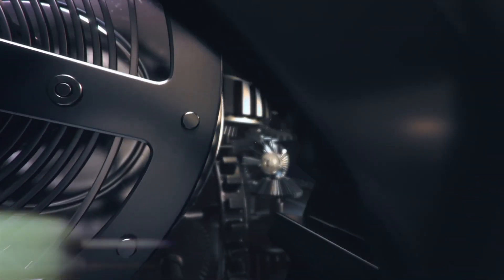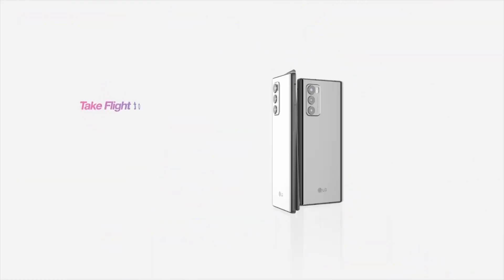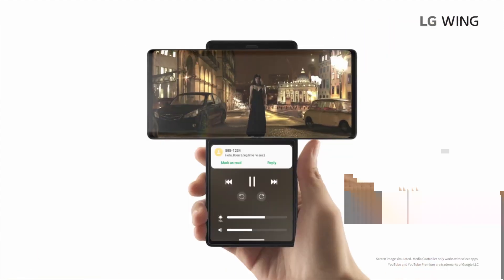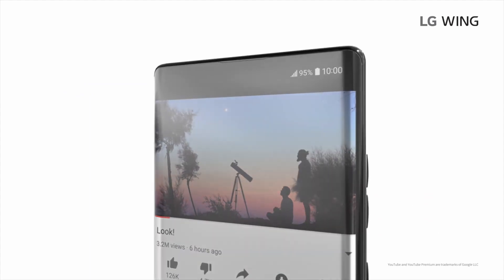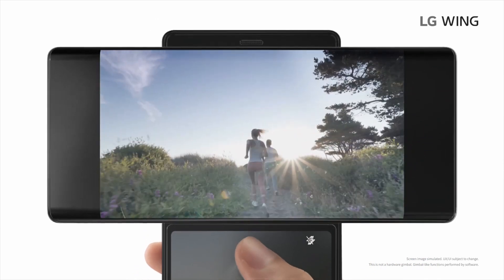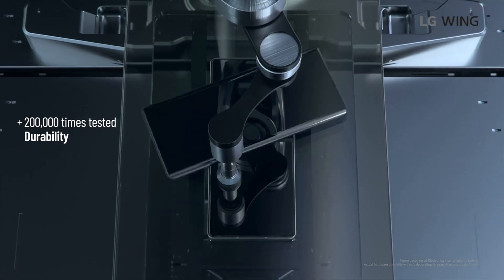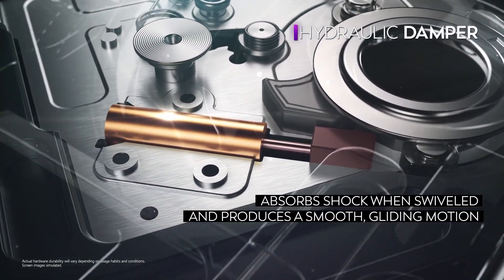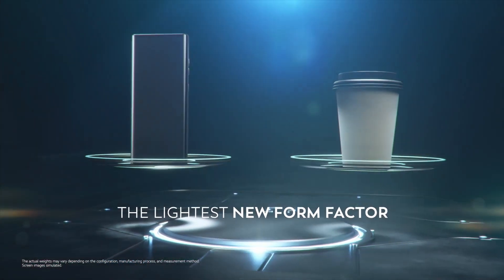LG WING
Hey guys welcome to Tech Approved so in today's video we took a look at the new LG WING!